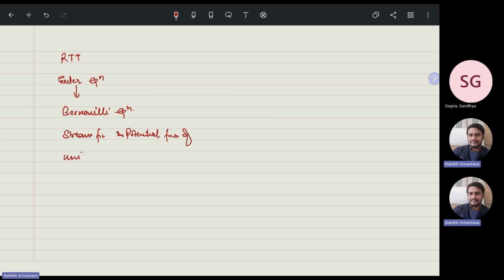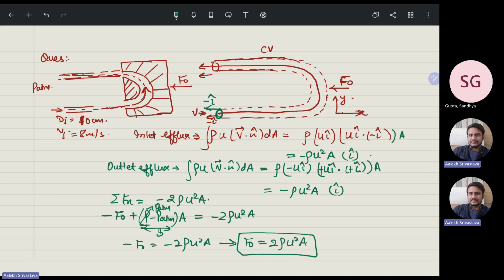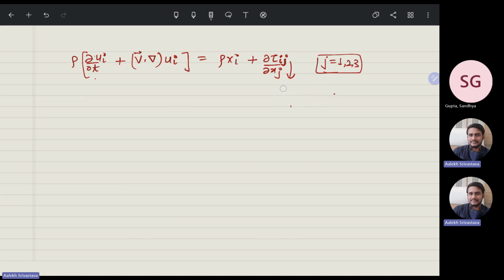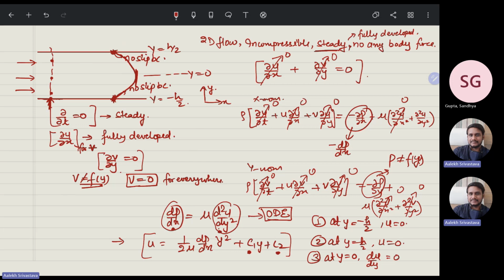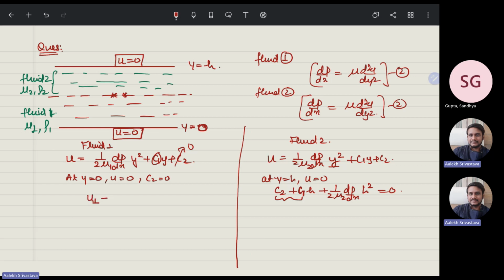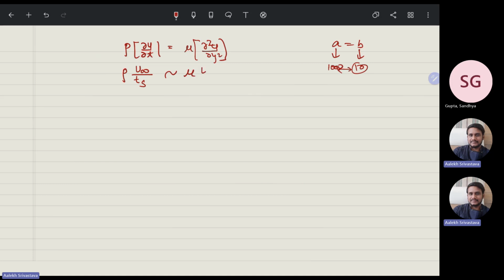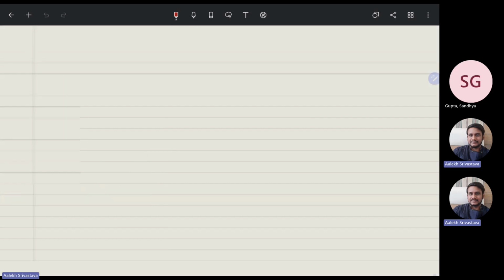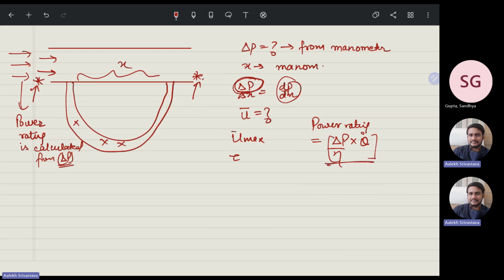NPTEL TA ME114 Session 5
Fluid Mechanics and It's applications